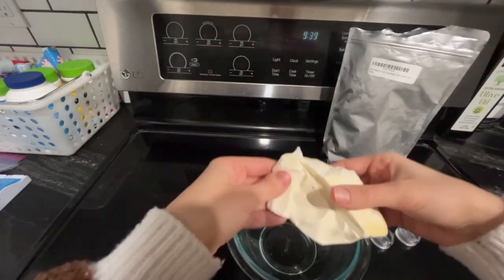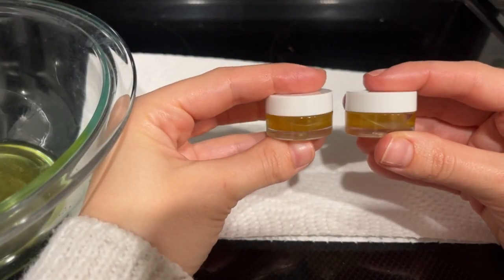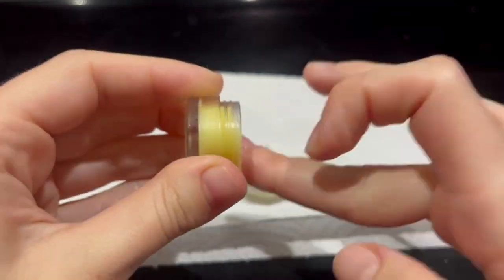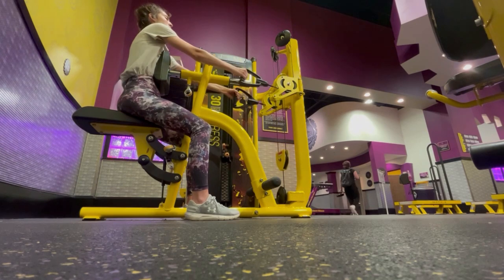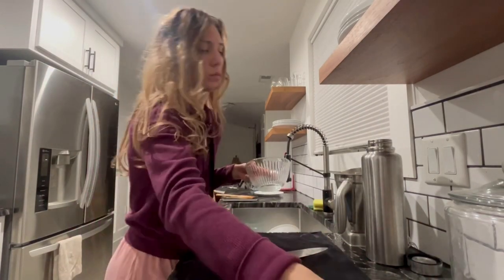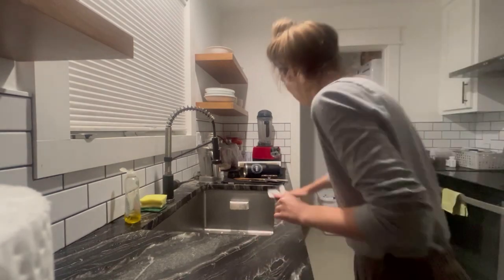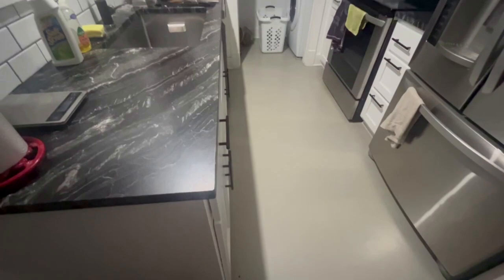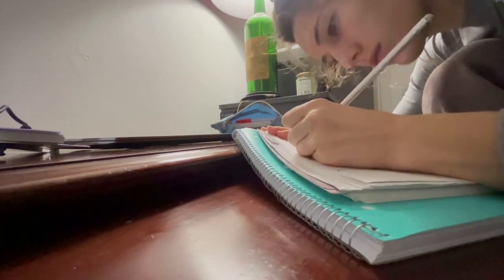DIY lip balm recipe natural ingredients + chill night!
Welcome to this simple DIY lip balm tutorial using shea butter, cocoa butter and olive oil. I love this lip balm and using these natural ingredients to make skincare and body care products at home! I'm also going to be having a productive, relaxing night going to the gym, cleaning my kitchen, and studying. I hope everyone is doing well. More cooking and recipe videos coming soon!